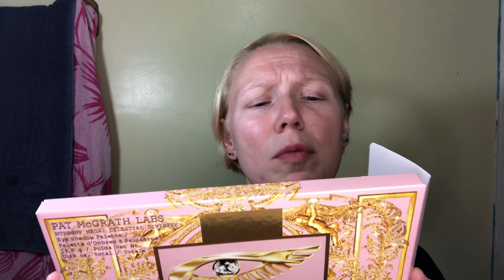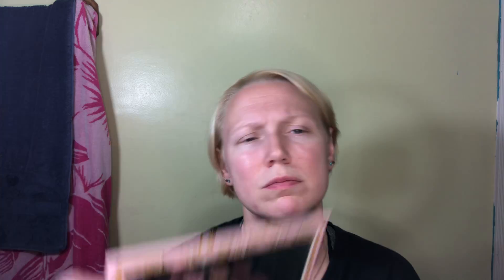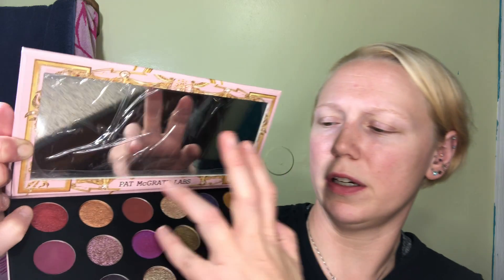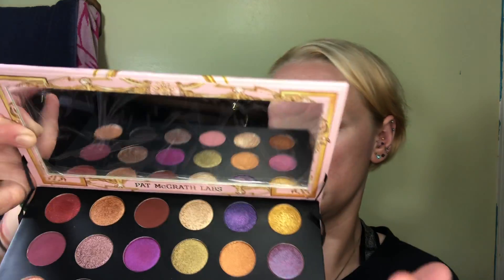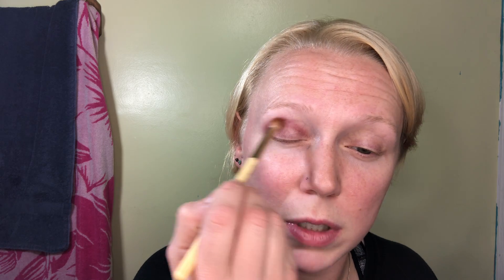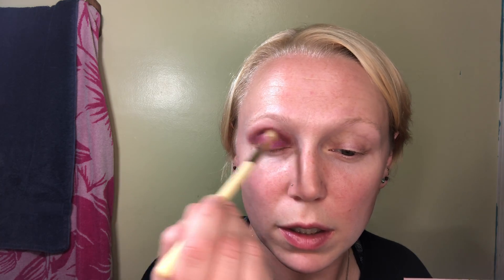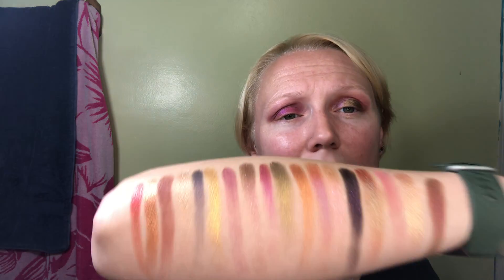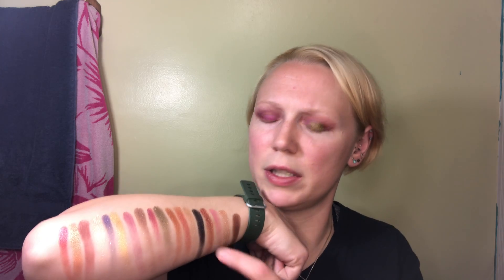Mega Mothership by Pat McGrath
I look at and swatch Pat McGrath’s Holiday 2020 palette, the Mega Mothership, aka Celestial Divinity palette.